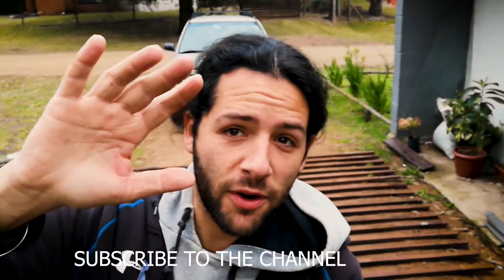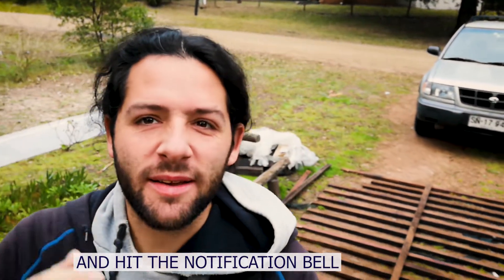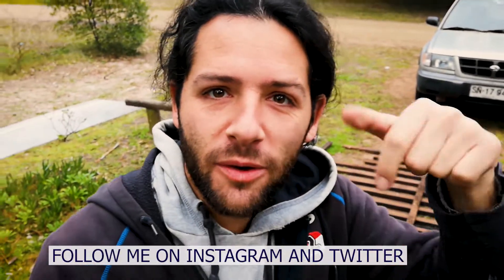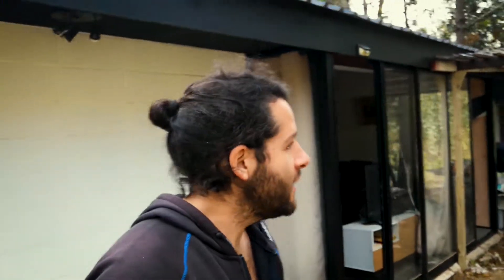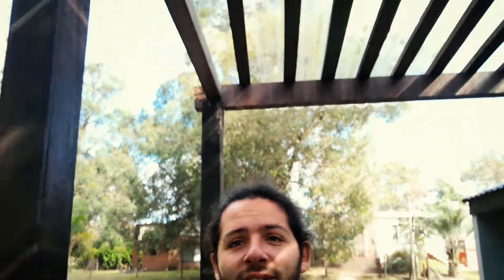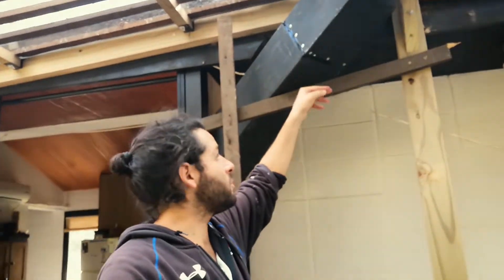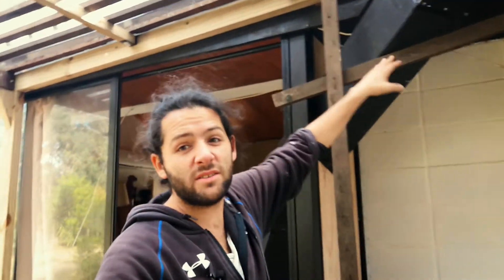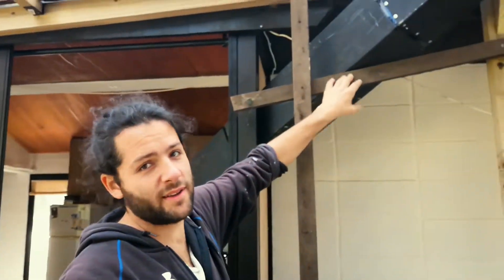TRAVEL VLOG: ¡¡¡DIY BUILD!!!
DAY 29 IN THE VLOG
DAY 4 IN THE BUILD

TODAY IS A HARD DAY AND GETTING TO THE POINT OF EXSUSTED

do it anyway it's free and this will help me grow and try this as a career.
have an amazing and epic week.

This is a new account 😄😁